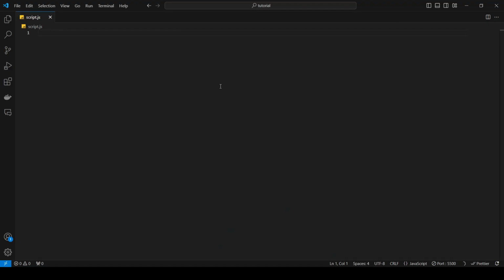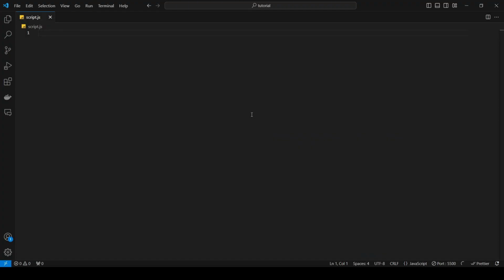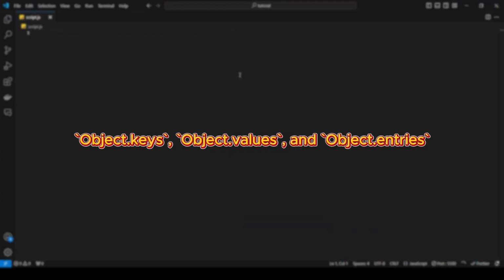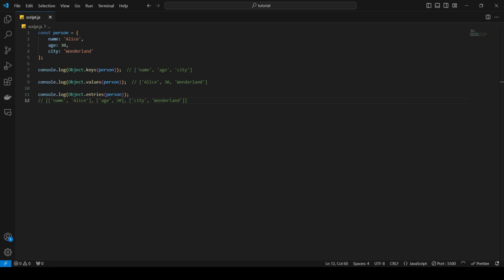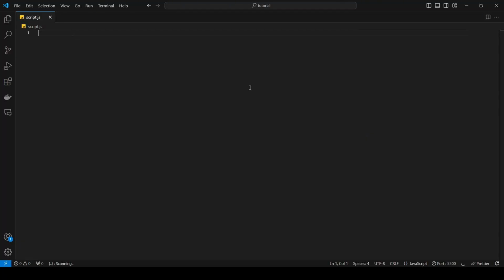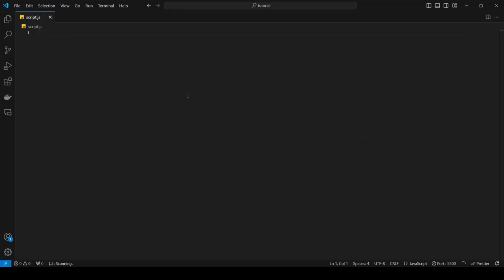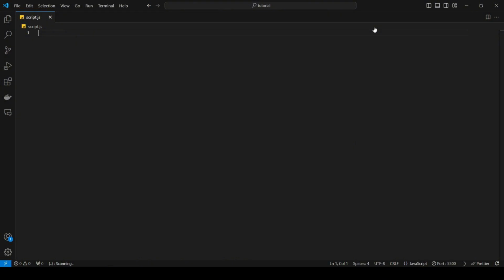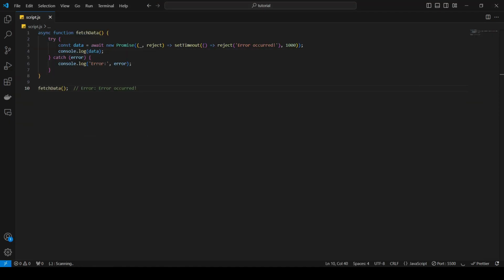JavaScript in one minutes | part 3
JavaScript tutorial with Devologist

JavaScript (often abbreviated as JS) is a programming language that is one of the core technologies of the World Wide Web, alongside HTML and CSS. It is used to make web pages interactive and dynamic.
Purpose:
JavaScript allows you to add interactivity to web pages. This includes things like:
Updating content dynamically
Handling user interactions (like button clicks)
Creating animations and visual effects
Fetching data from servers

⚠ JavaScript is not limited to web browsers. It can also be used in server-side environments like Node.js, and in other applications like desktop apps and mobile apps.